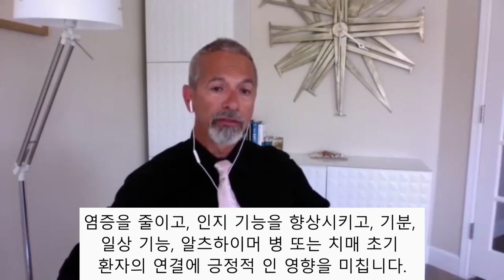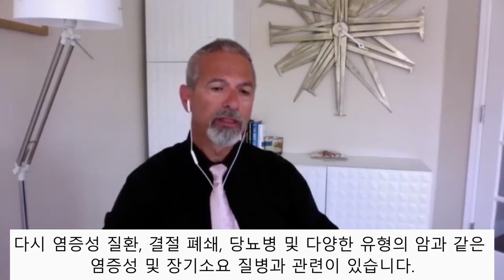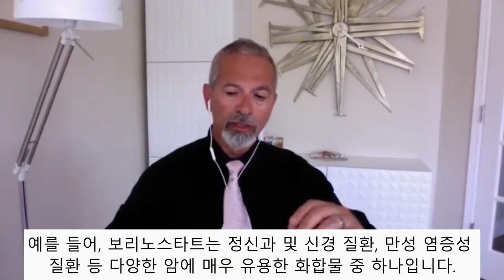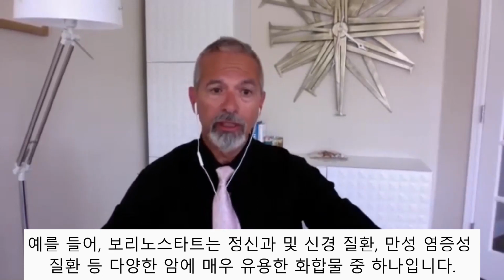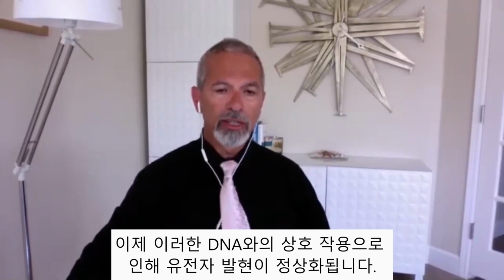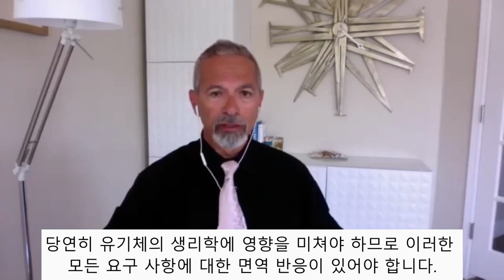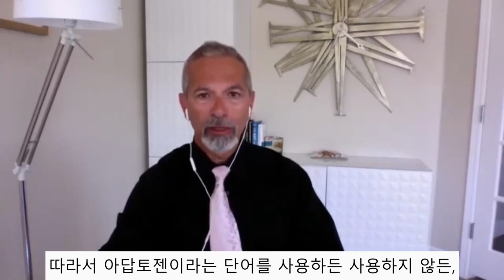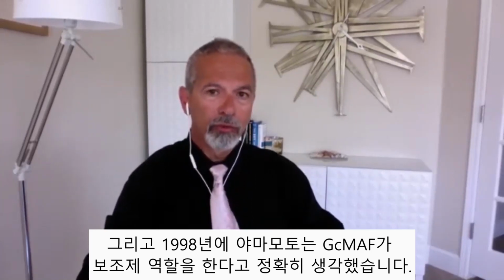Dr. Marco Ruggiero's 인터뷰: IMUNO®(2세대 GcMAF)와 면역치료법 - 2부 (Kor Sub)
2019년 뉴질랜드 의료시설인 Asante Health의 Dr. Martin Mhando와 인터뷰

마르코 루지에로 박사의 연구 성과와 30년 넘는 연구를 기반으로
개발한 콘트로이친 설페이트 기반의 보충제 IMUNO®에 대한 인터뷰 입니다.

파트2에서는 IMUNO®의 다양한 기능에 대해 이야기 합니다.

저희 다나바이오로직스는 IMUNO®보다 더 최신의 마르코 루지에로 박사의 발명품을 전세계에서 독점적으로 판매하고 있습니다.

다나바이오로직스(주식회사)

위치 : 서울시 금천구 가산디지털1로 168, 우림라이온스밸리 C동 806호
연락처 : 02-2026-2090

언제든 문의 전화 환영합니다!! 감사합니다!!